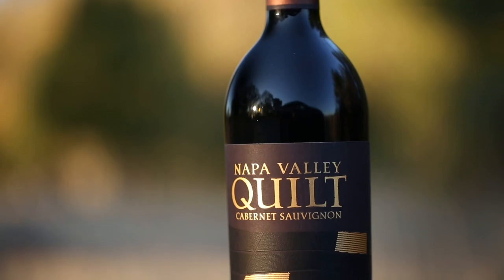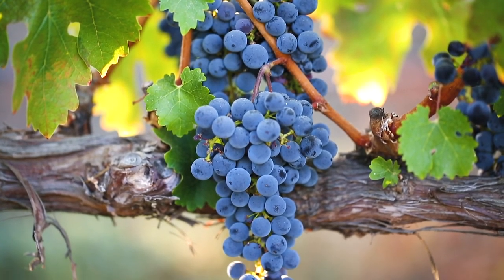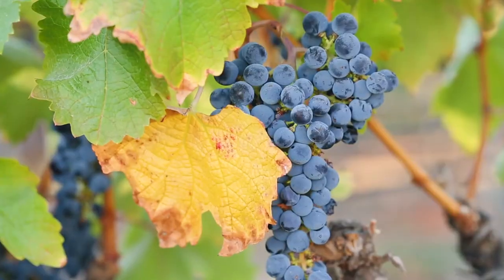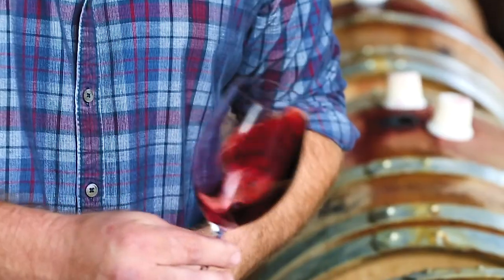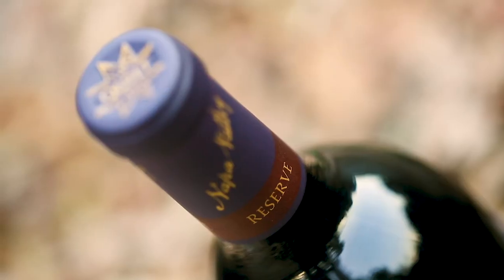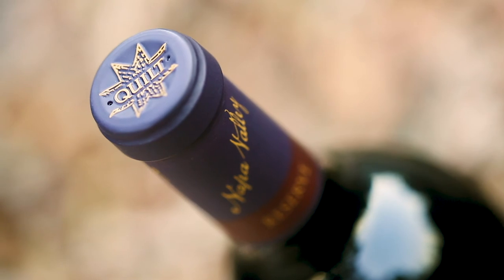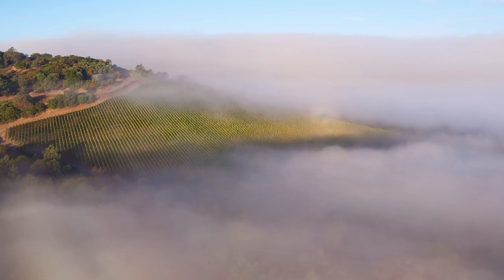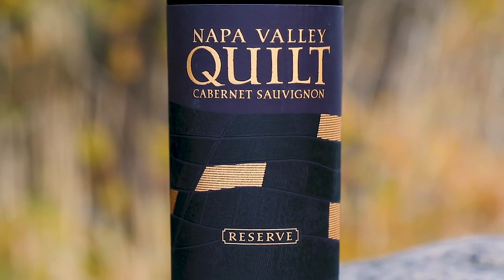Napa Valley Quilt Cabernet Sauvignon Reserve